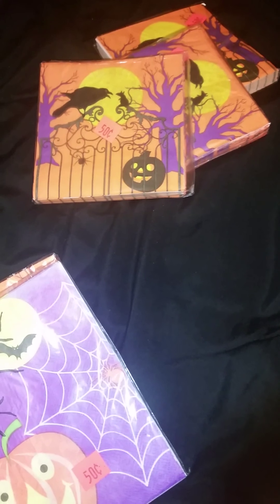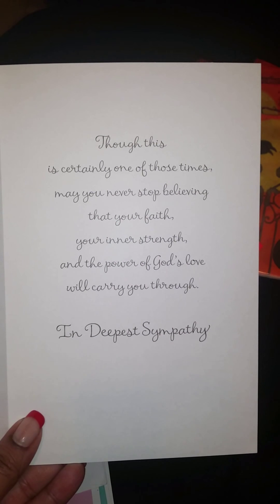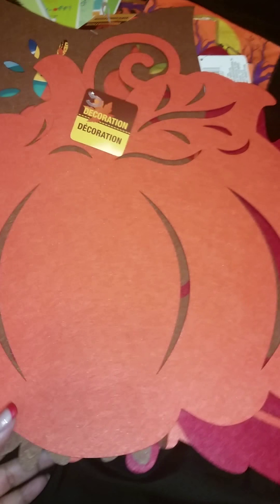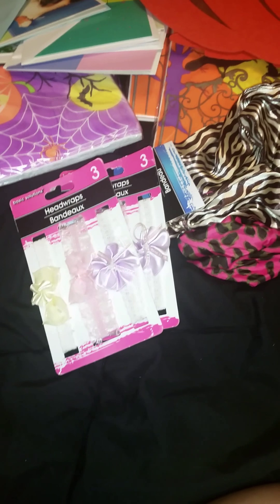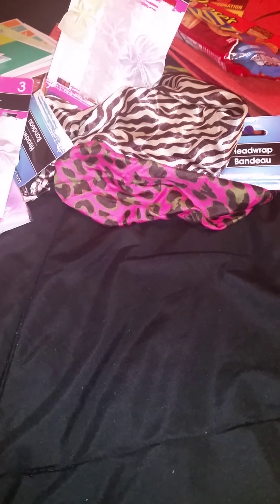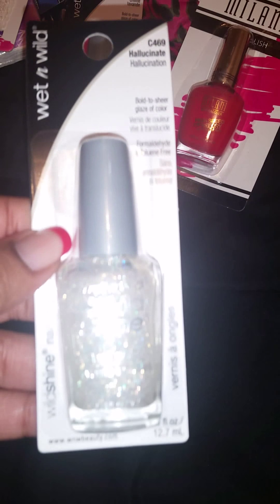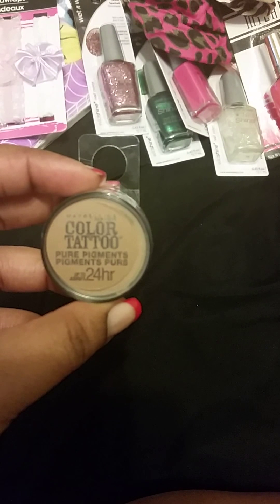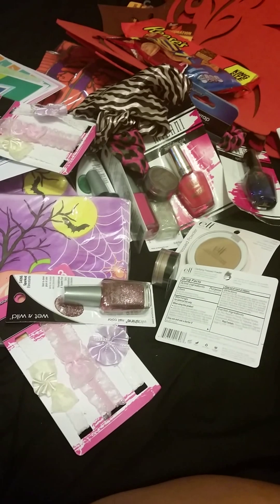Dollar Tree Haul